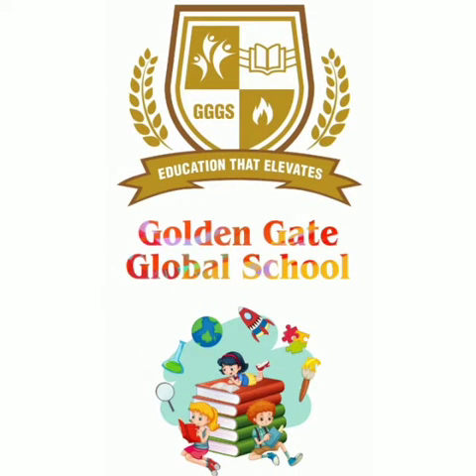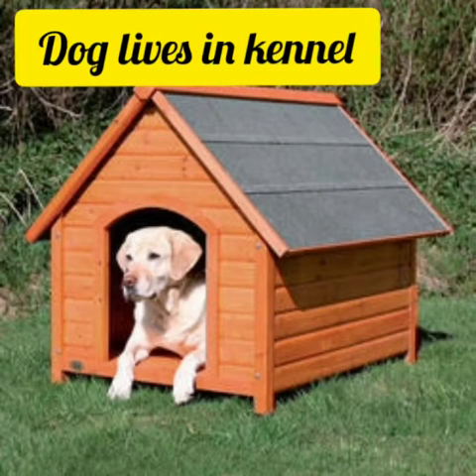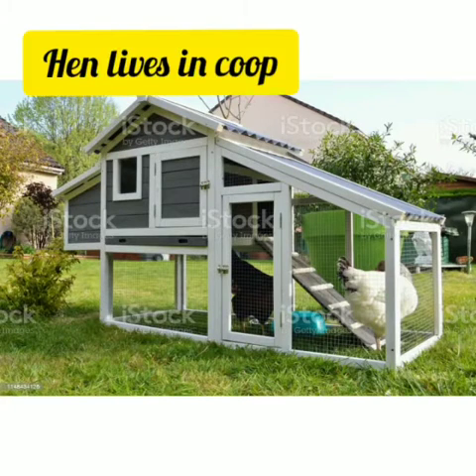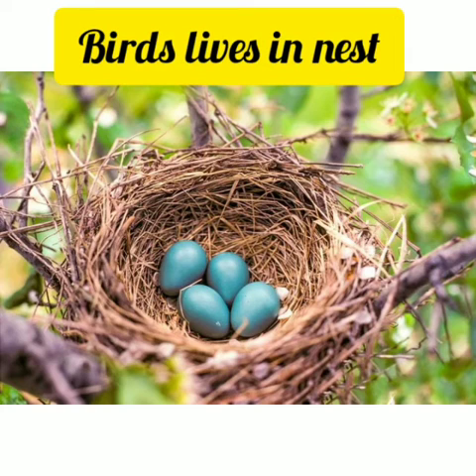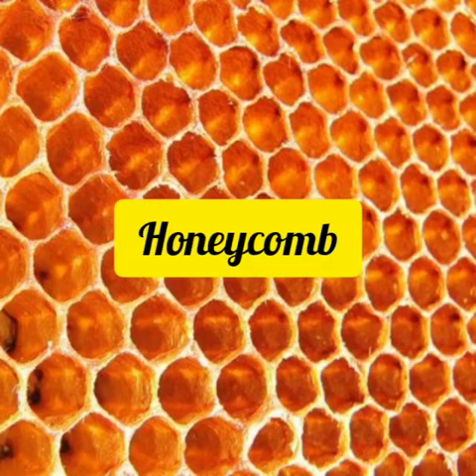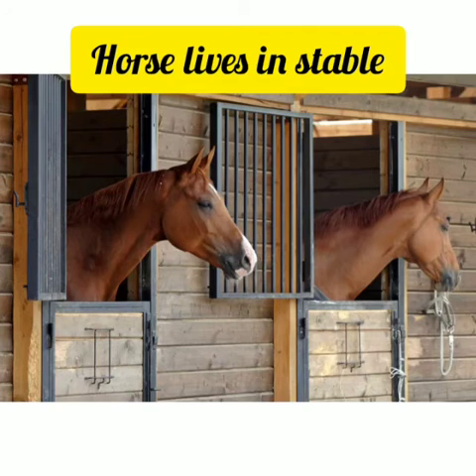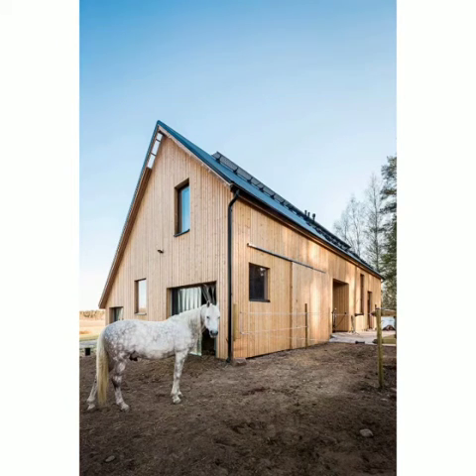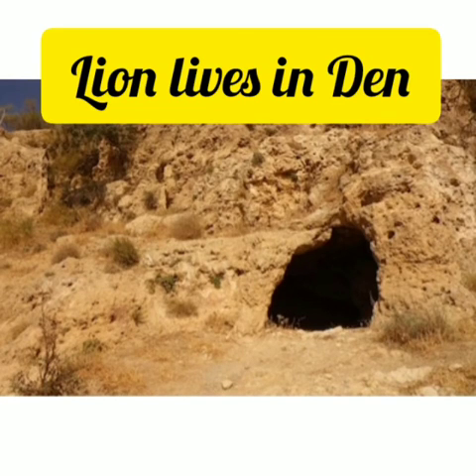Grade 1 General Knowledge Topic Animal Homes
Topic Animal Homes